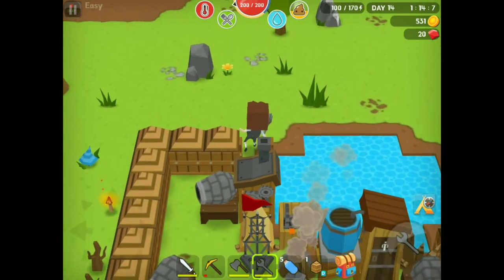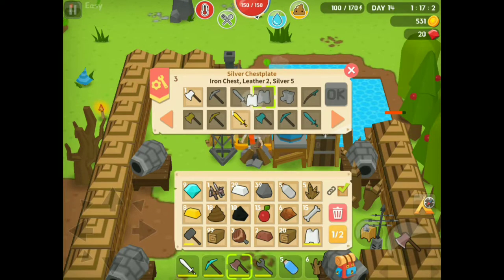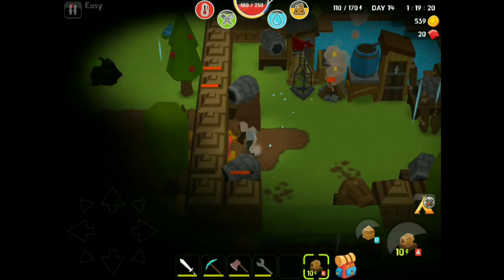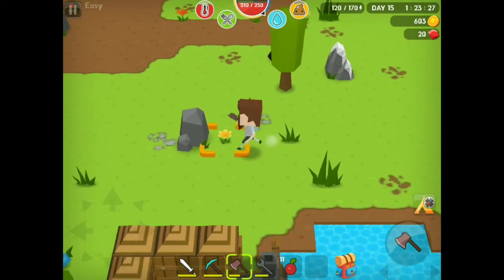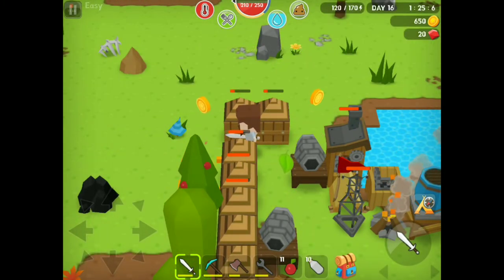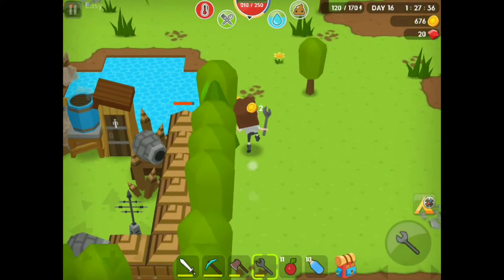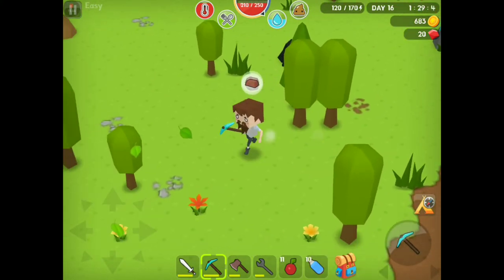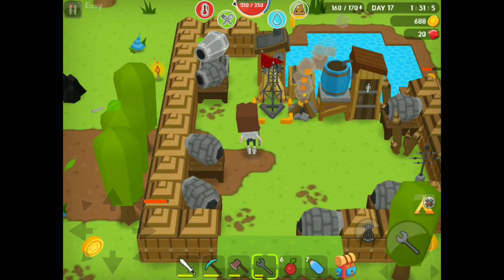SURPRISE ATTACK | Let's Play Mine Survival S6 #6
SURPRISE ATTACK | Let's Play Mine Survival S6 #6 Hey everyone GullYY here, welcome back to some more Mine Survival Gameplay! In this episode of Mine Survival, we work on upgrading our huge base, but face some difficulty...

🔴I have plenty of other Mine Survival content; check it out!

👉Good starter Microphones
SOONHUA 3.5MM Plug&Play Omnidirectional Mic

Lavalier Lapel Microphone ­ Omnidirectional Mic

TONOR Professional Studio Condenser Microphone

👉Device I record on
Samsung Galaxy Tab S2

👉Gaming Headsets
ONIKUMA Gaming Headset
Gaming Headset with Mic
BENGOO X-40 Gaming Headset